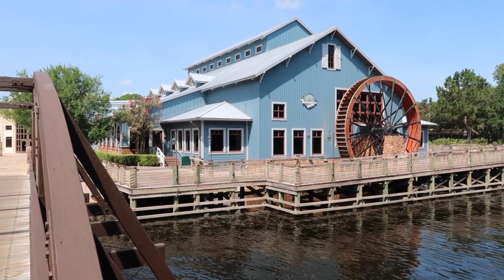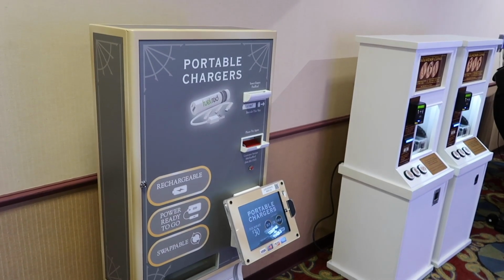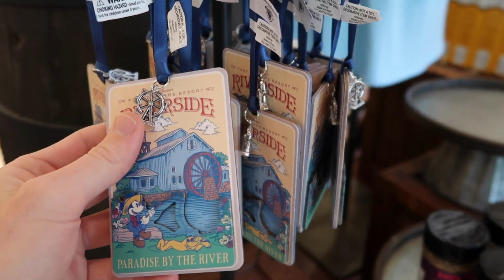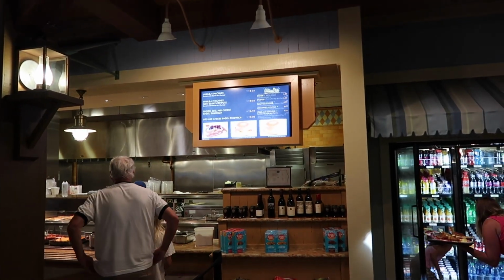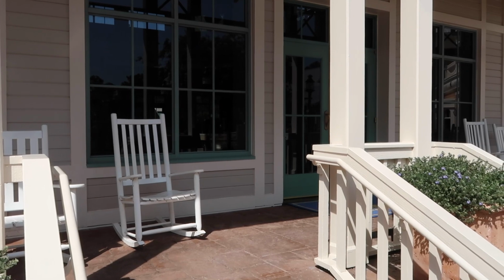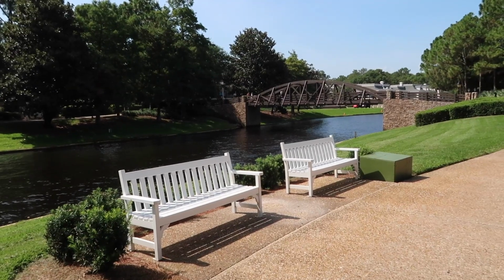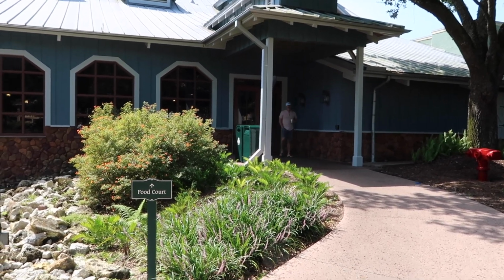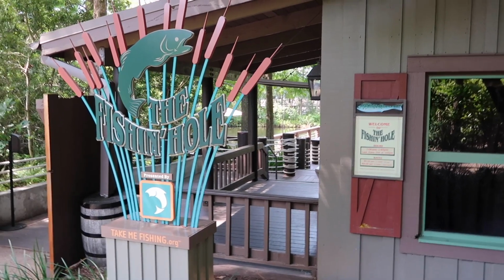DISNEY PORT ORLEANS RIVERSIDE RESORT TOUR 2022 | RESORT WALKTHROUGH, FOOD, POOL, ACTIVITIES AND MORE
Join Carousel of Connor for a Disney Port Orleans Riverside resort tour in 2022. We walk through this unique resort, themed after the bayou in New Orleans, Louisiana.

We start by looking at the front and the inside of the resort, including luggage. We then make our way into the main lobby, where we look at the front desk, Fulton's General Store gift shop, the Riverside Mill Food Court, Boatwright's, River Roost piano bar, the arcade and more.

Connor then walks the outside grounds of the resort and looks at character meet and greets, the pools, Disney Springs boats and more!